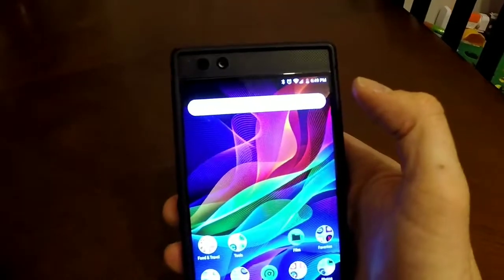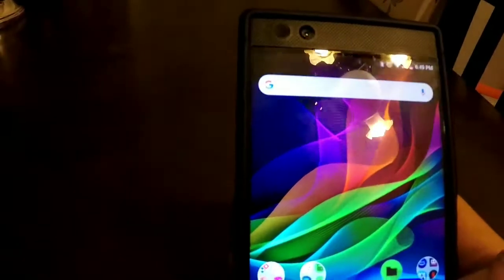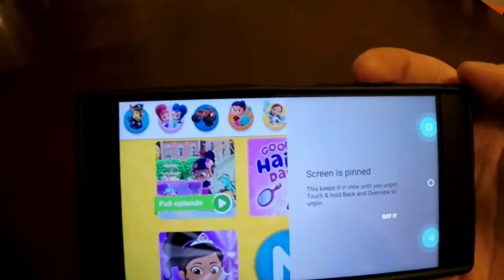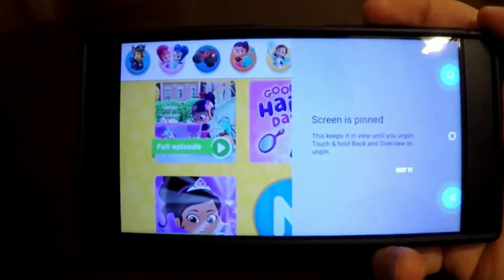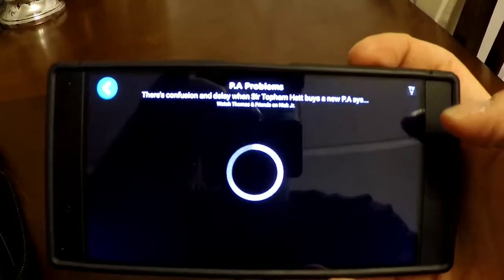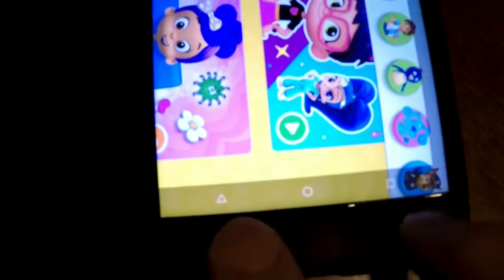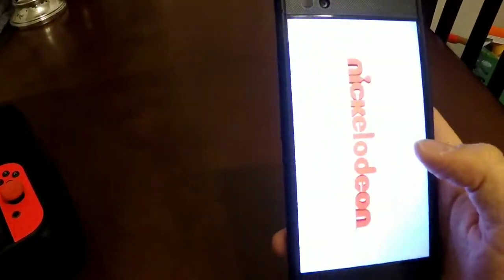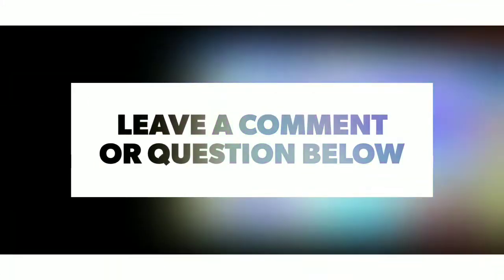How to child-proof your Android phone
How to make your phone kid-safe by locking them into an app, so they won't be able to leave the app and mess around in your settings or any other apps.